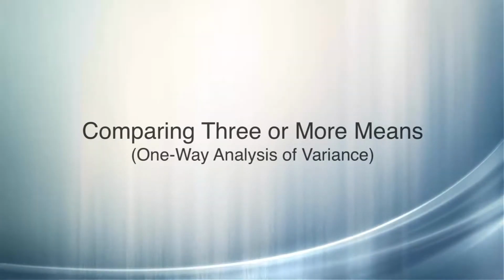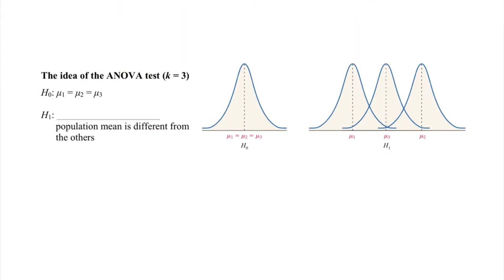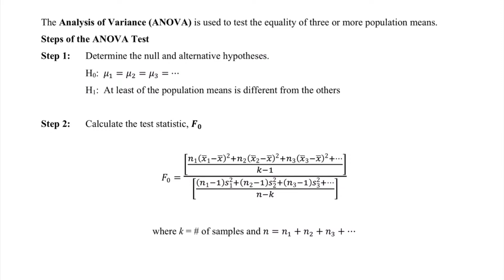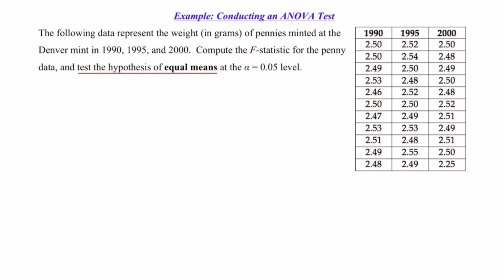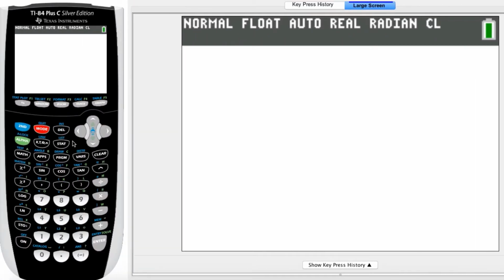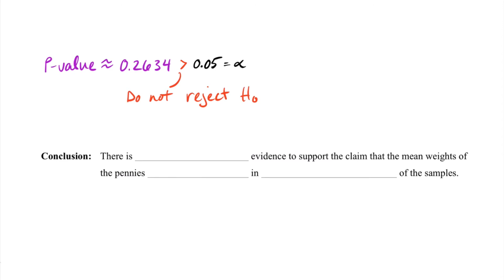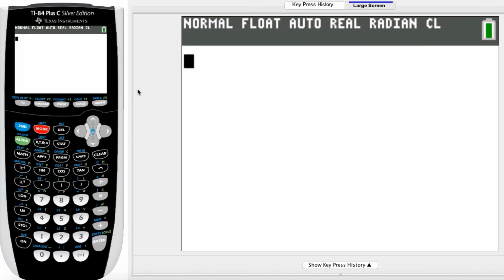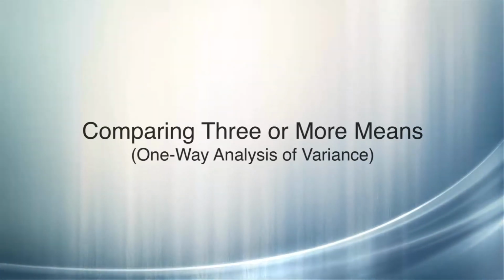Math 120 Section 13.1 – Comparing Three or More Means